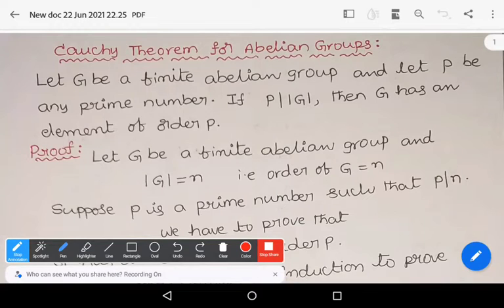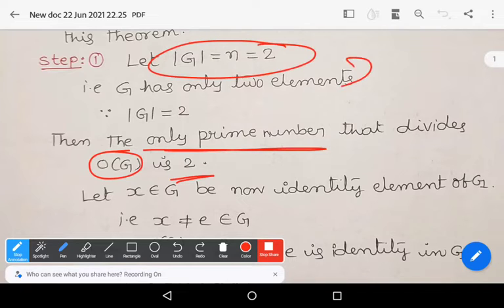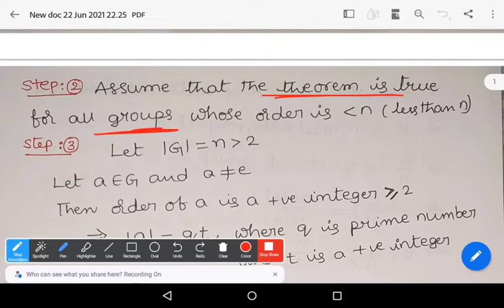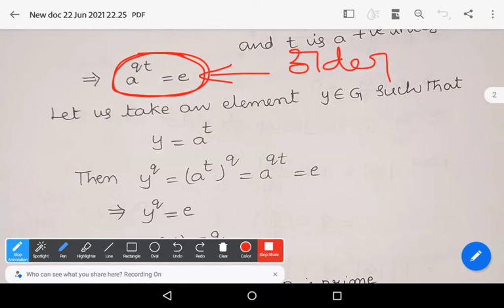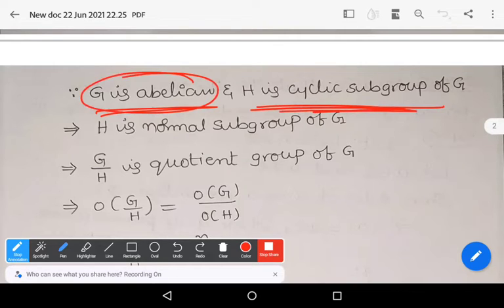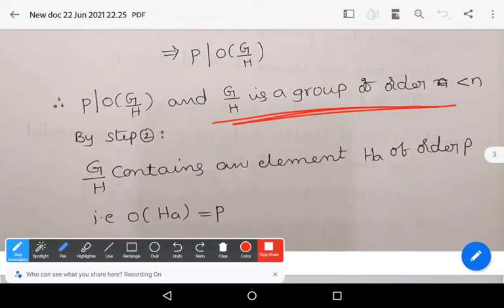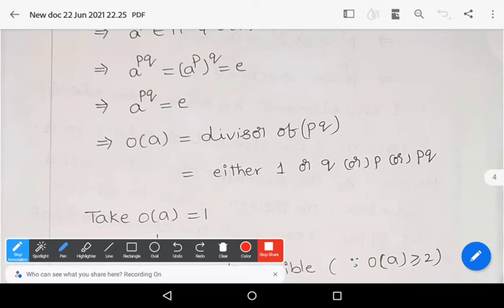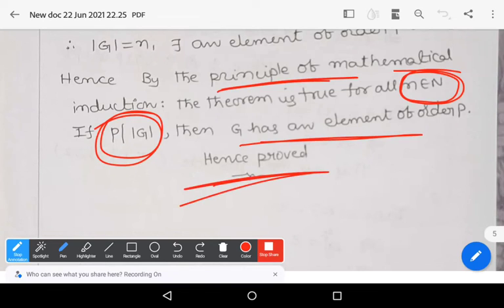Abstract Algebra-Cauchy Theorem on Abelian Groups